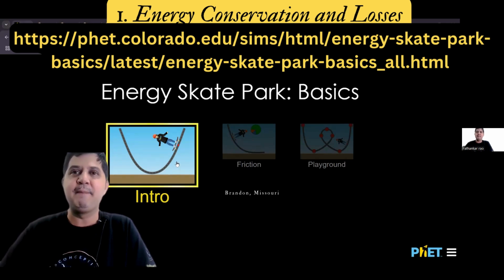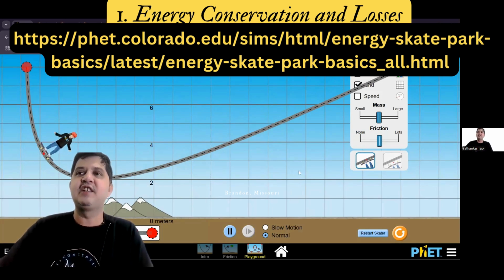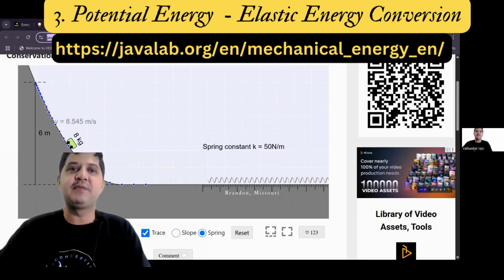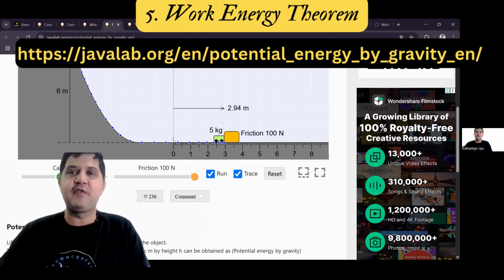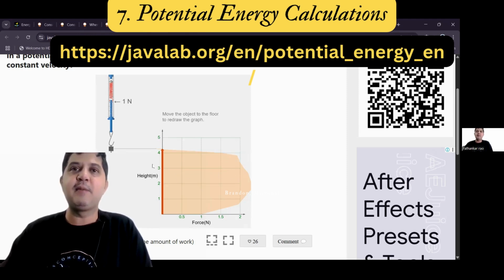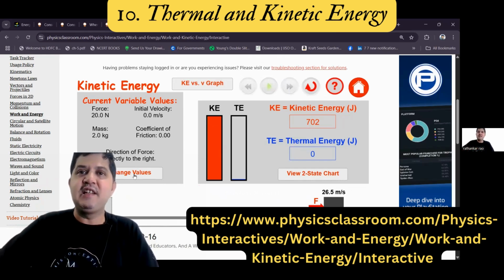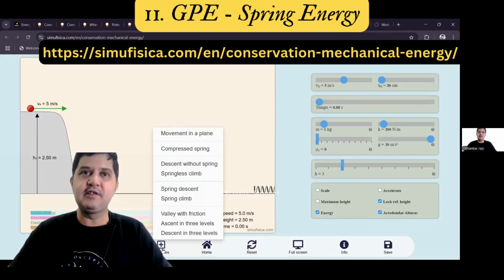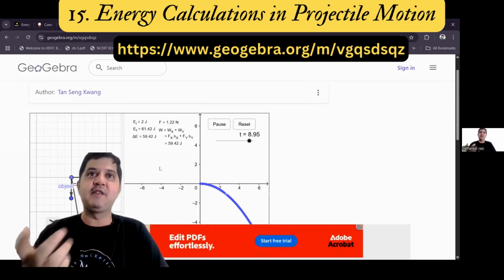11. 🎯 One Concept – Multiple Learnings: Energy and Work, IB - MYP Simulation series